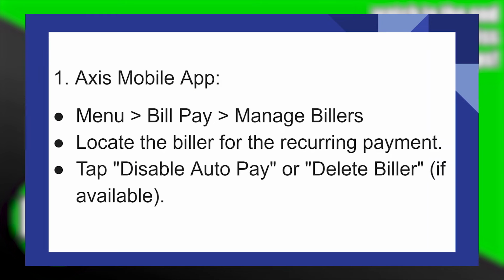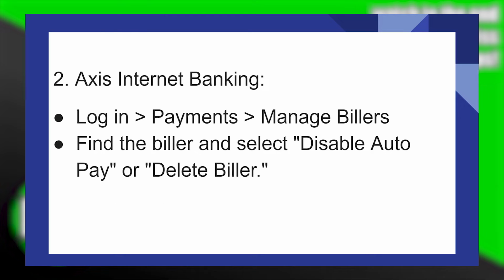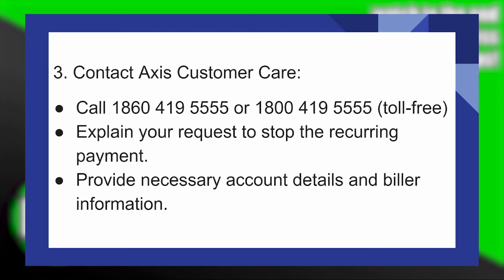HOW TO STOP RECURRING PAYMENT IN AXIS BANK 2025! (FULL GUIDE)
Take control of your finances in 2025 by learning how to stop recurring payments in Axis Bank. Our step-by-step guide will walk you through the process, ensuring you have the tools to manage your payments effortlessly. Watch now and regain control over your recurring payments with ease.